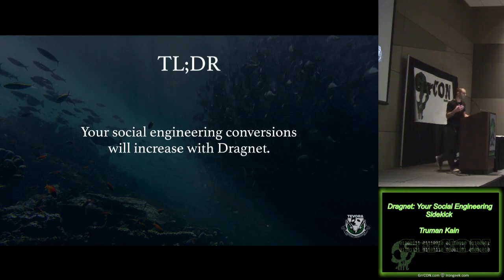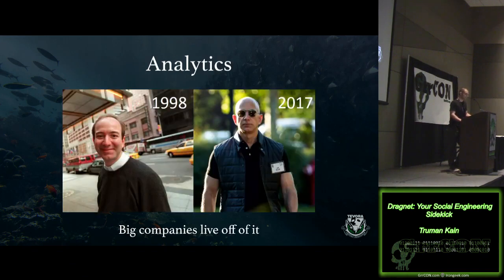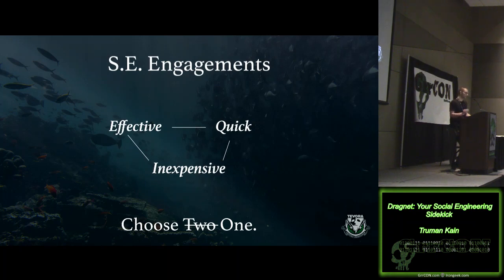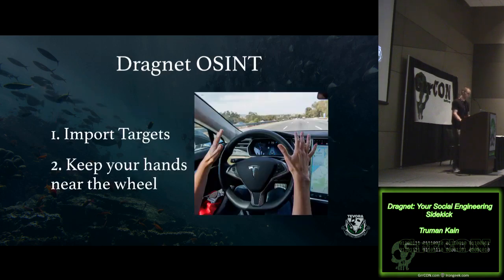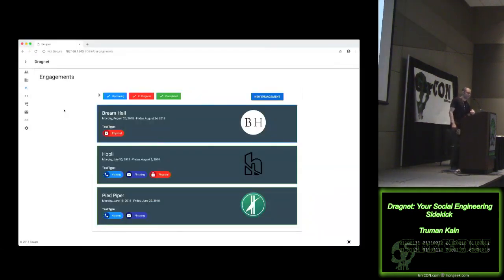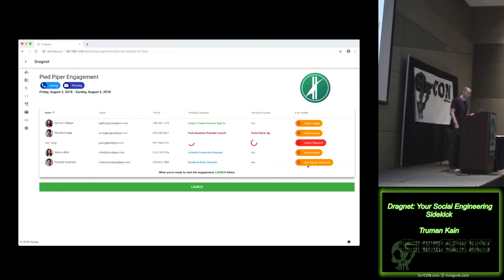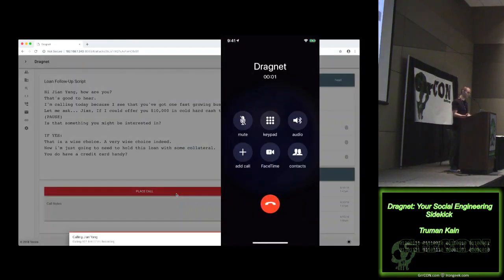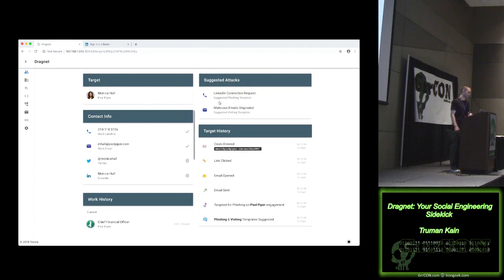GrrCon 2018 Ada13 Dragnet Your Social Engineering Sidekick Truman Kain